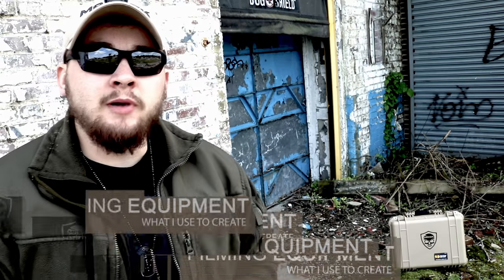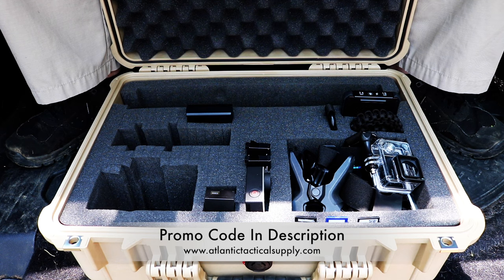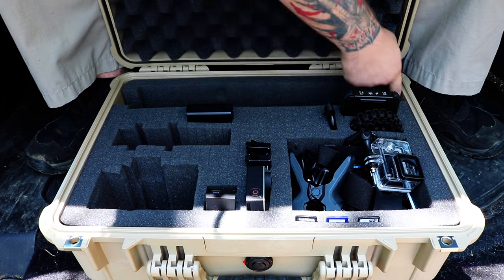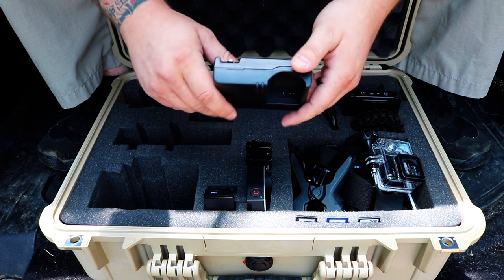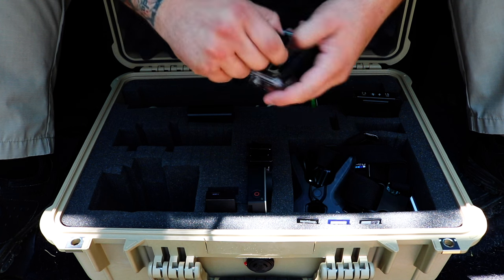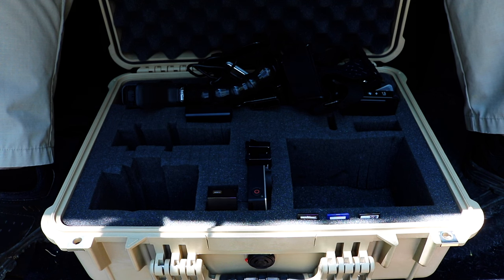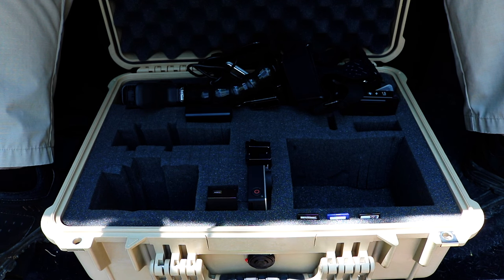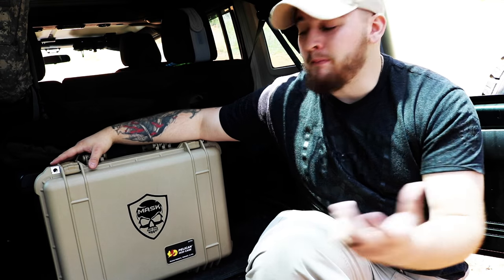Camera Gear For YouTube Creating - My Filming Equipment Setup | 2016 - MASK Tactical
Today we dive into my film gear, and the methodology behind it. Be sure to check out the links below to help support us and get great deals on this gear. Also, check out the full article on this video right here!

Canon T6i Video Creator Kit
Canon T6i
Canon T6i Batteries
Rode Shotgun Mic
Joby Gorilla Pod Tripod
Manfrotto Tripod
Pelican Case 1520
GoPro Hero 4 Silver
GoPro Chesty Harness
GoPro Jaws Clamp
GoPro Hat Clip
GoPro Head Mount
GoPro Batteries
Dark Energy Poseidon

Also check out Atlantic Tactical Supply